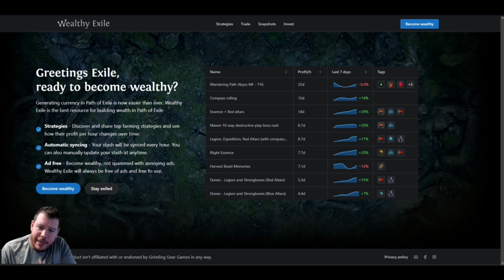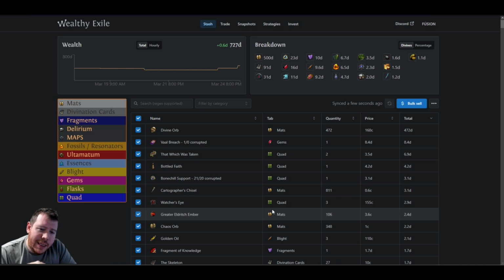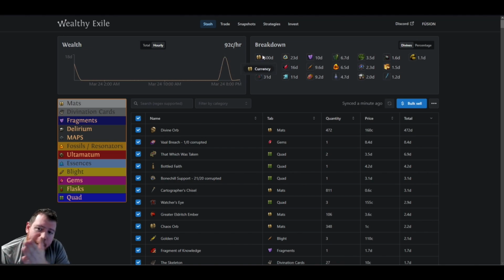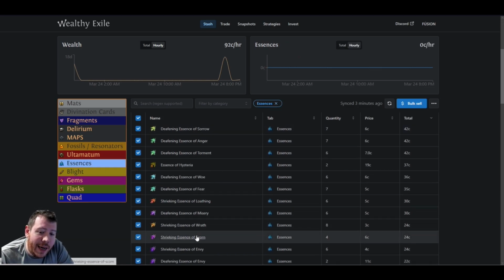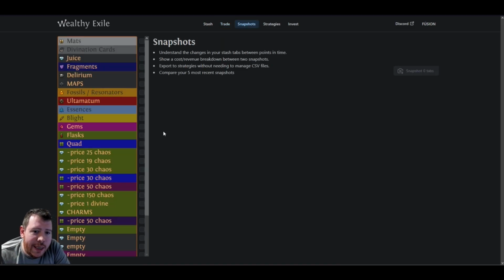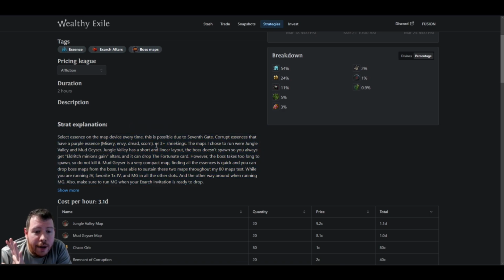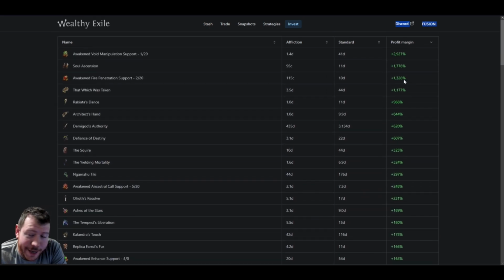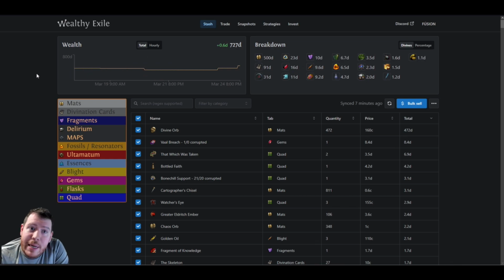Path Of Exile - Bulk Selling Tool / Better Than TFT / Faster / Be Wealthy In 3.24 / 5 Second Setup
This is my quick guide on Wealthy Exile, a very slick website on how to make money in the game Path Of Exile.

Happy to learn and also show people what people may know that I know in future videos.

Fusion Gaming